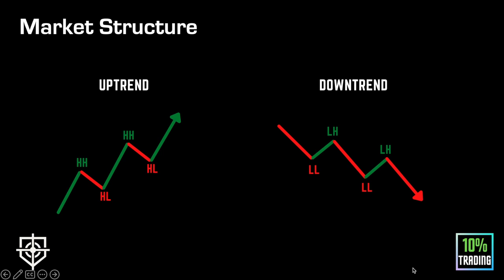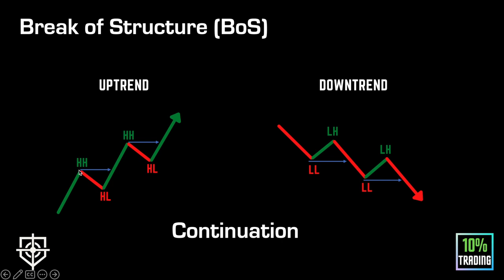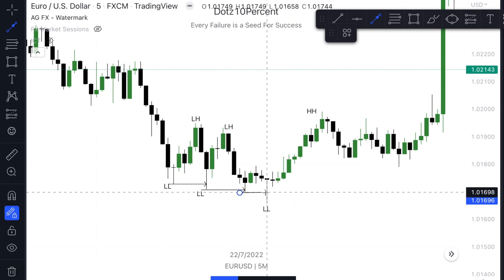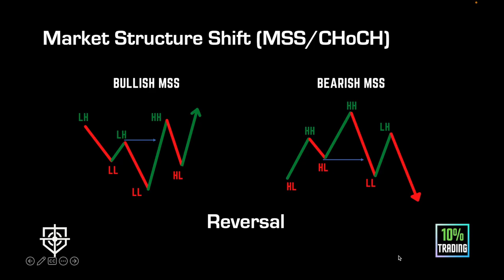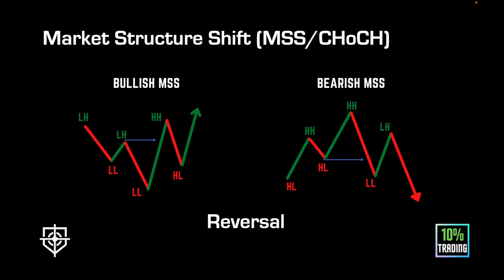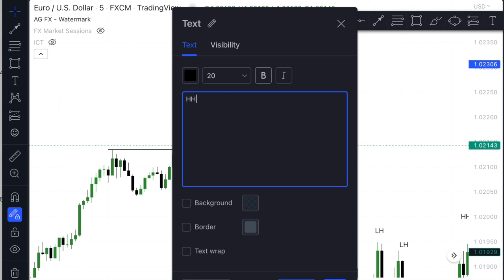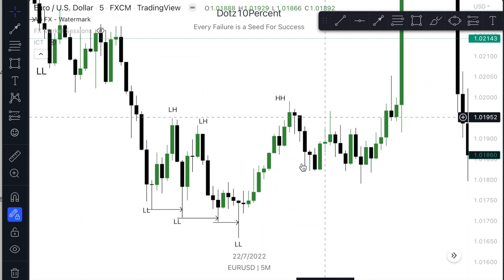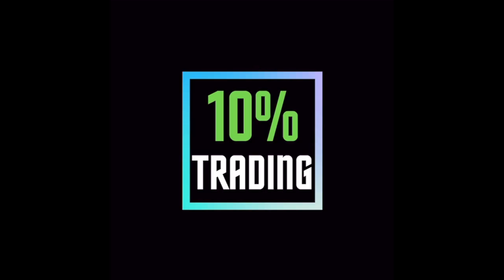Market Structure - BoS & CHoCH/MSS - Smart Money/ICT Concepts Course (Episode #1)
This Video Dives Into BoS (Breaks of Structure) and CHoCH/MSS (Change of Character/Market Structure Shift). Learn About The Difference Of Continuation and Reversals and How To Identify Them.